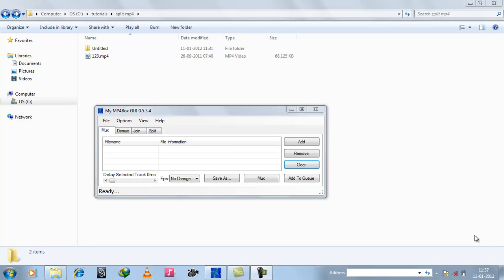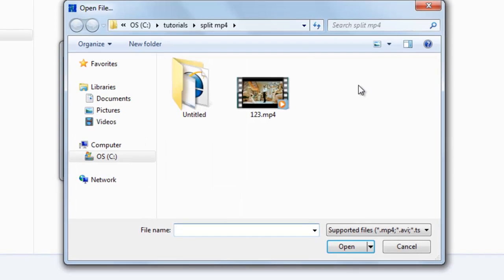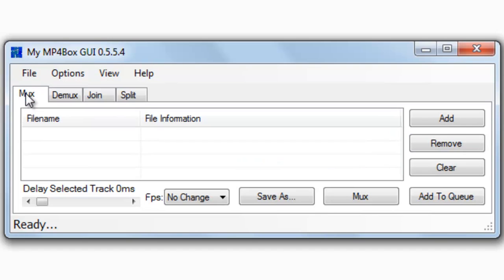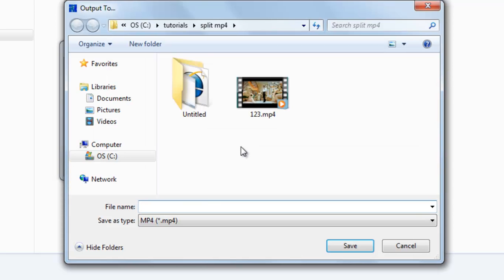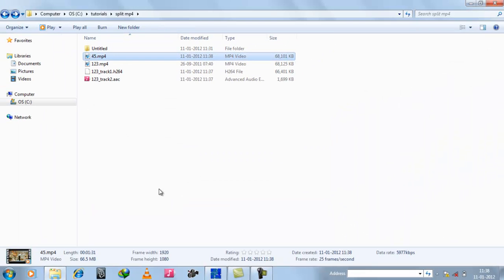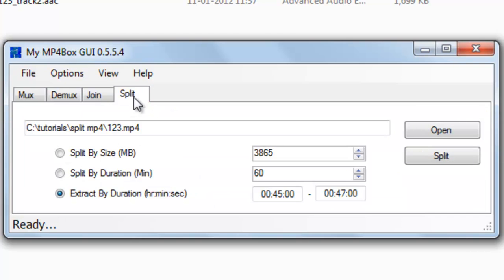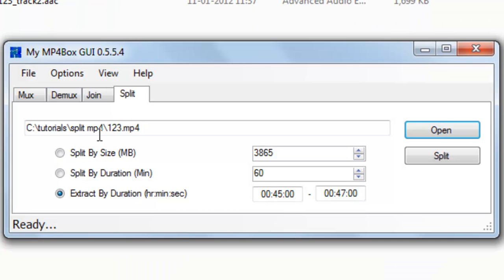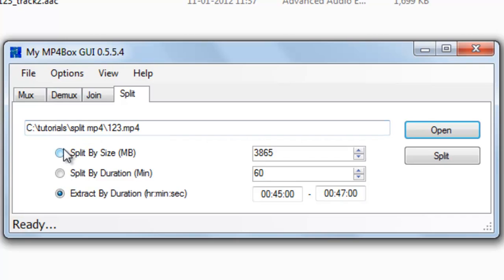Mp4box tutorial - Demux split and join mp4 videos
Here is all in one tutorial about using mp4box GUI. WIth mp4box you can use all sort of thing related to .mp4 videos. And forgive me 4 my English.